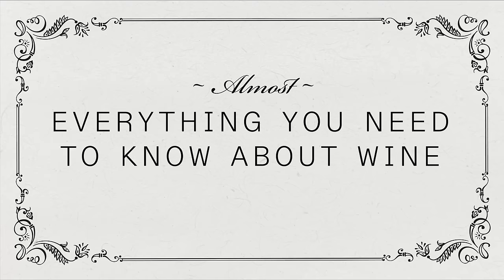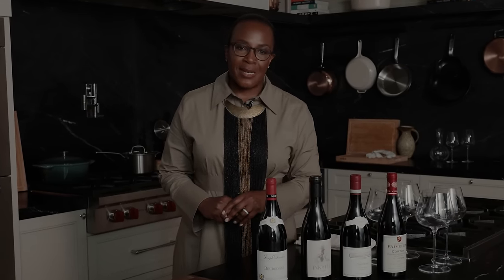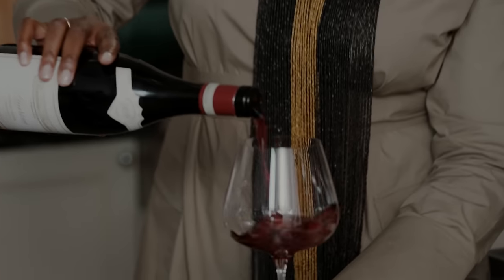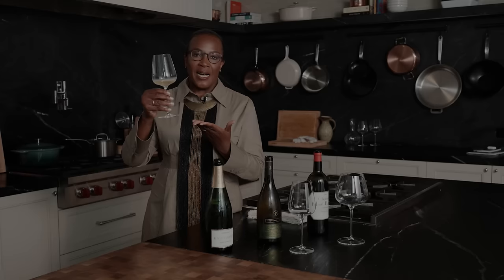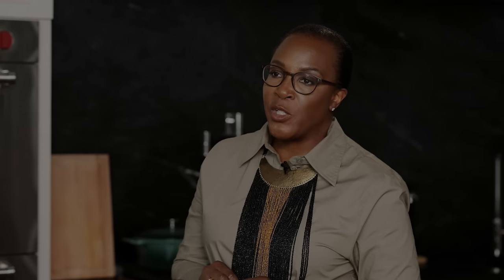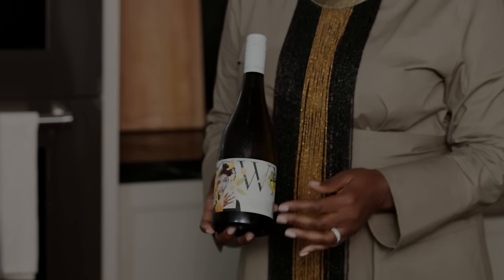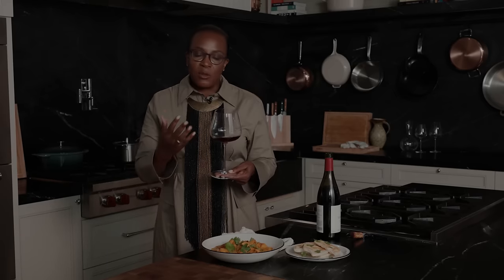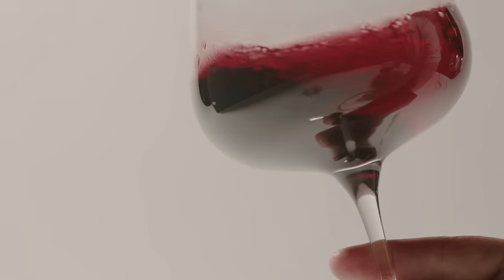Wine Expert's Guide: Unveiling the World of Wine in 13 Minutes | Made In Cookware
Join Alicia Towns Franken, wine expert and Executive Director of Wine Unify, as she explains all things wine. She’ll go over everything from how to read a wine label to how to pair wine with food, all while using Made In’s new universal red and white wine glasses. To learn more about Wine Unify, visit wineunify.org.